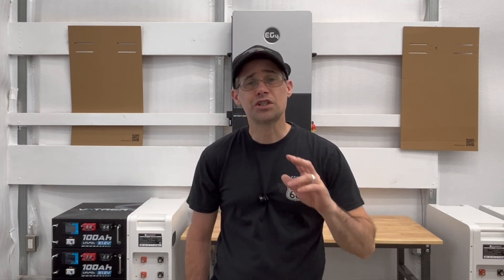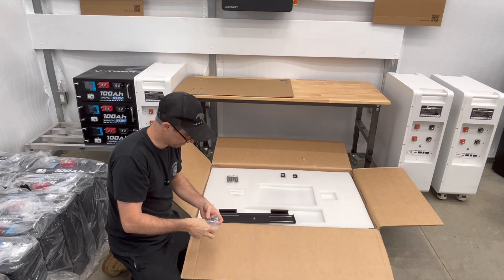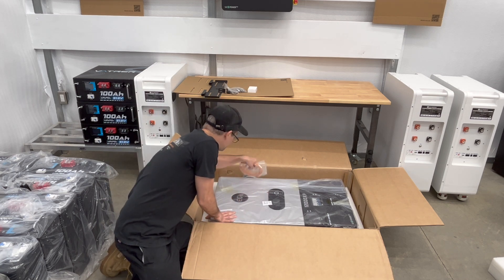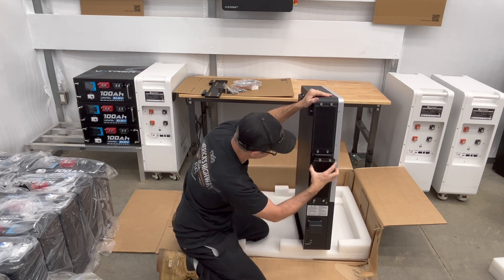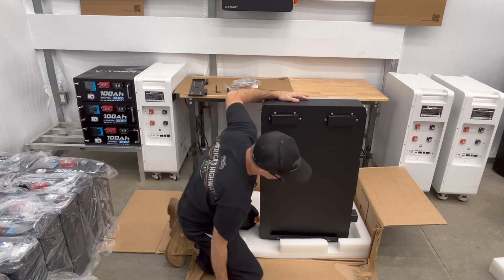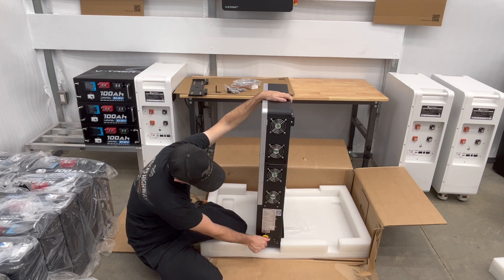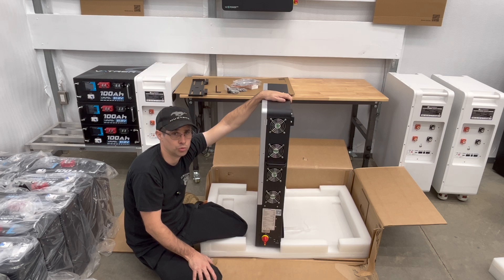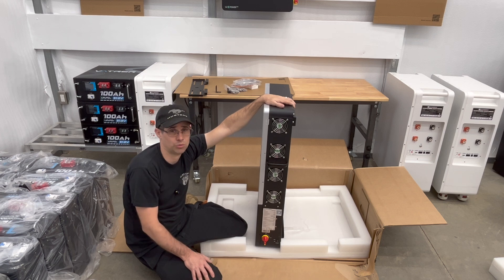EG4 12000XP: The Ultimate Off-Grid Inverter? So Good I Now Own 5!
In this video, we're unboxing the highly anticipated EG4 12000XP inverter. Having already experienced its capabilities, I've purchased a 5th unit to enhance our system's capacity, provide redundancy and provide solar power to our house. Join us as we walk through the unboxing process and share our initial impressions of this inverter, ideal for solar power systems, home backup, and achieving true off-grid independence.